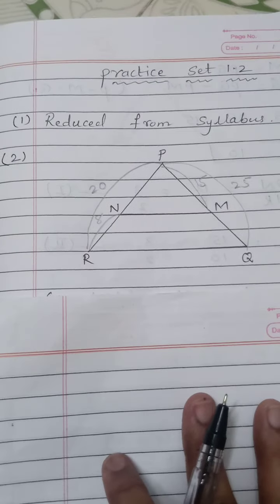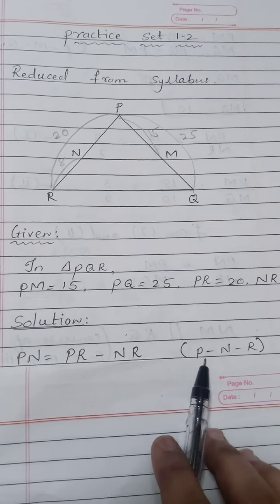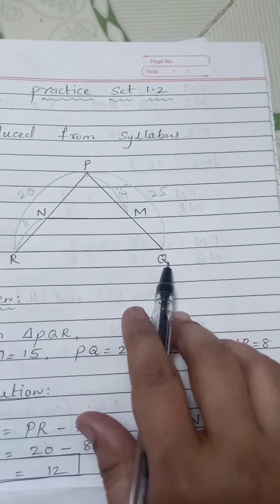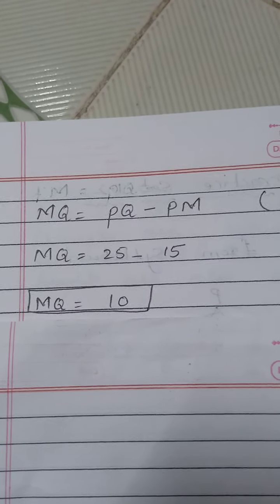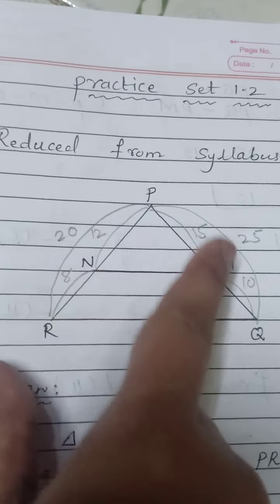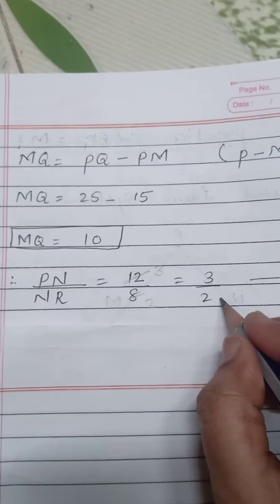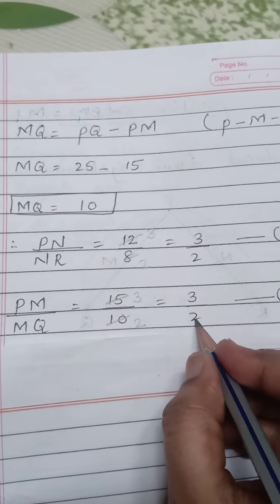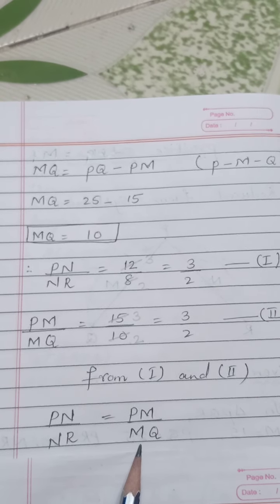10th Std Chap-1 Ps1.2 question 2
Chap-1 PS 1.2 question 2